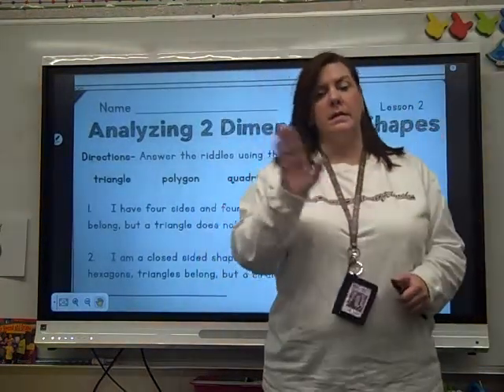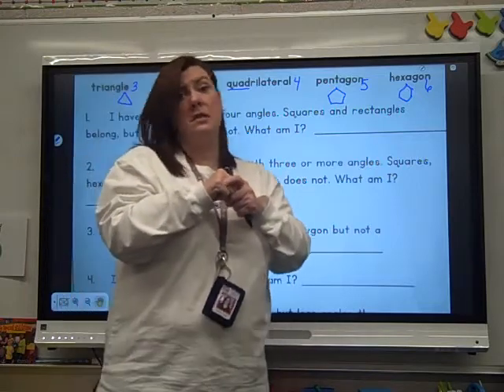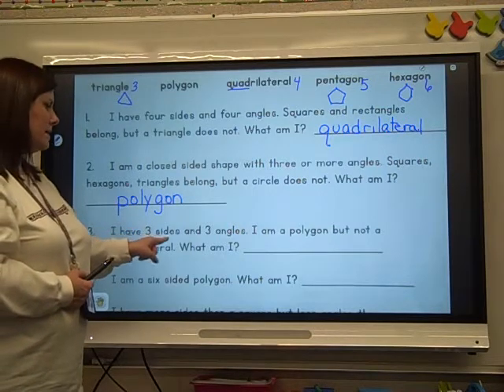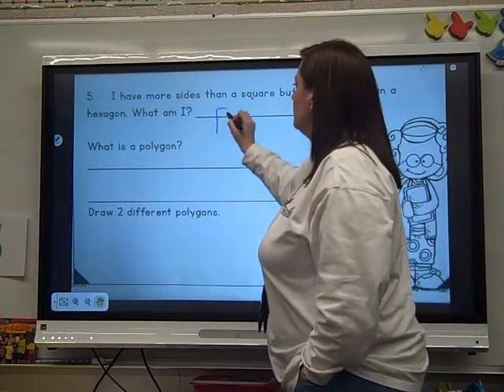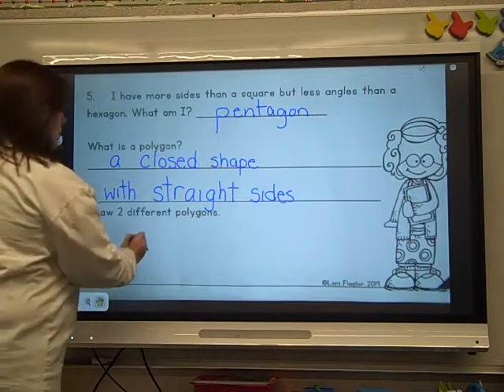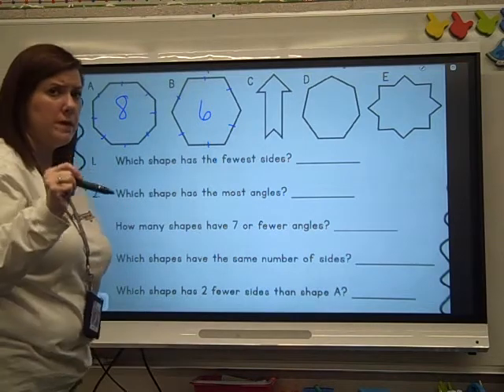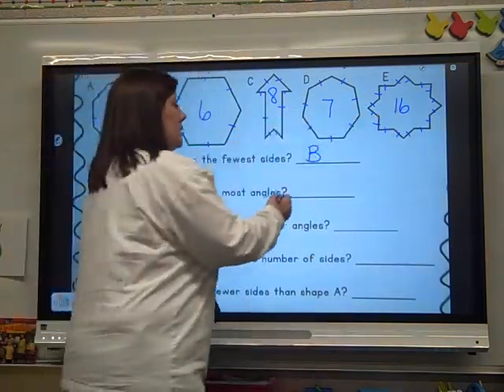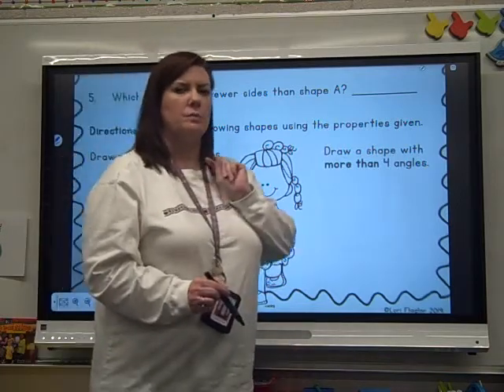Math25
Math TLD 25